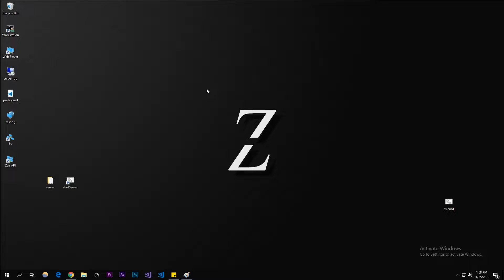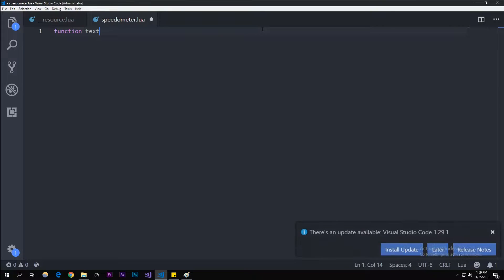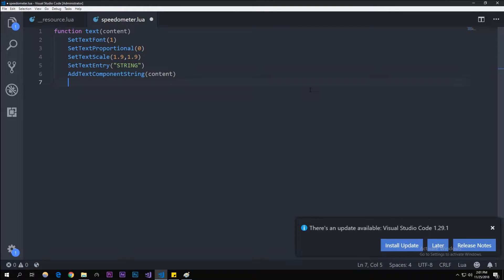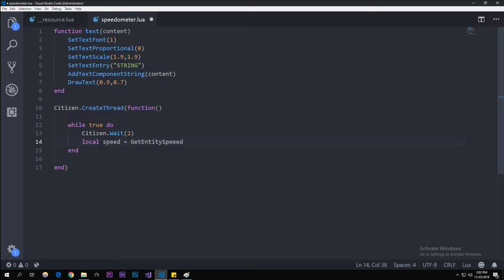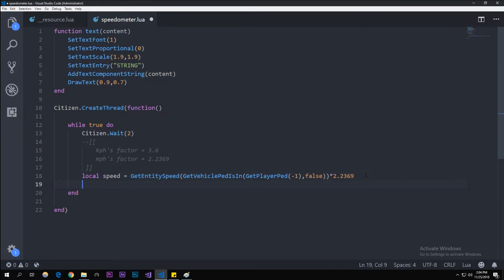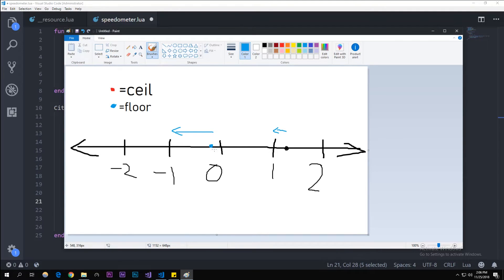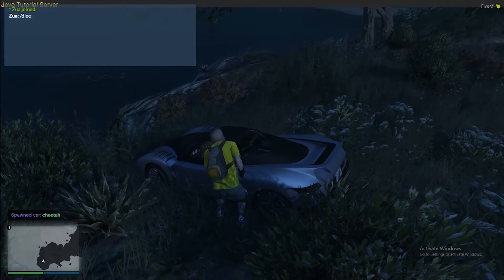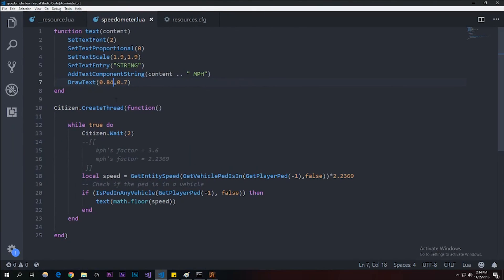FiveM Scripting 6 - Creating a Speedometer Using Conditionals and Math (Lua)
Video Timestamps:
0:30 - Project setup
1:16 - __resource.lua
1:35 - speedometer.lua
7:30 - Ceiling and floor explanation
9:21 - In-game result

Zua explains how to create a speedometer in GTA V using if-then statements and math functions (ex: math.ceil, math.floor)